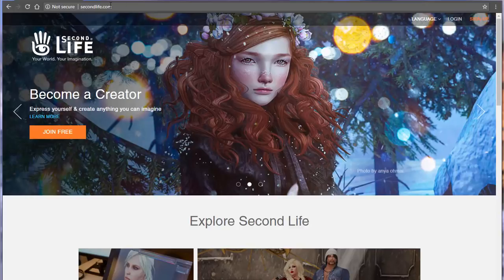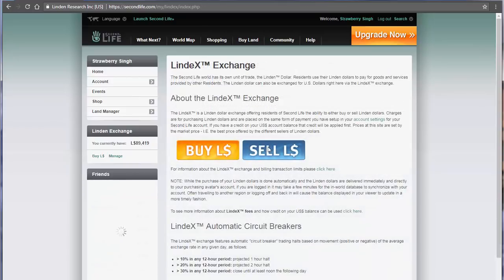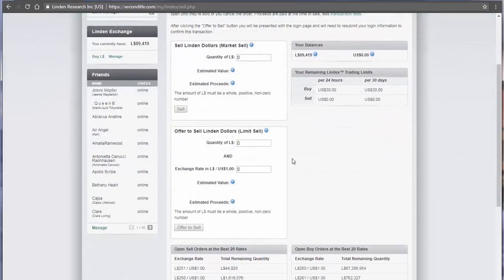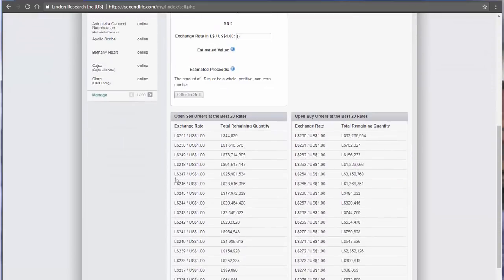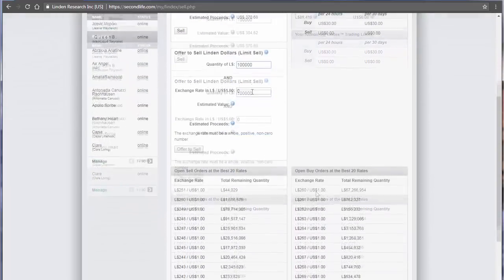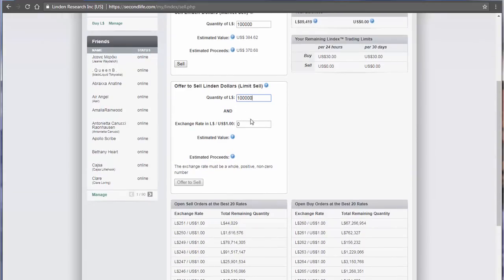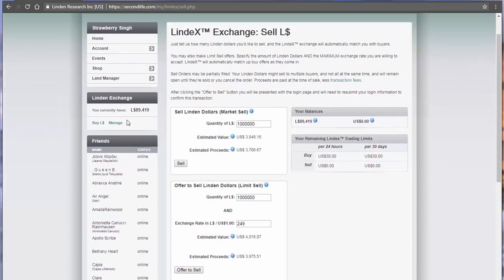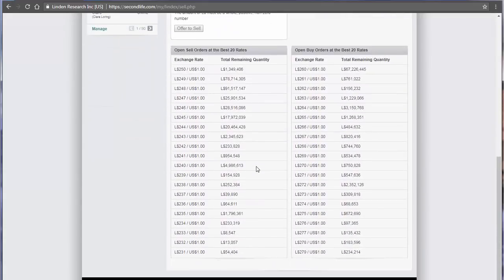How to Sell Your Lindens at a Better Exchange Rate in Second Life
For this weeks SecondLifeChallenge I have asked you guys to share a tutorial.